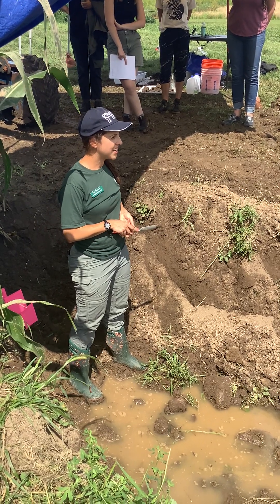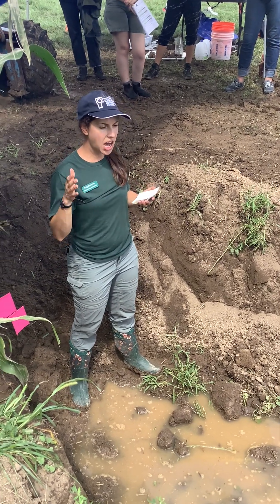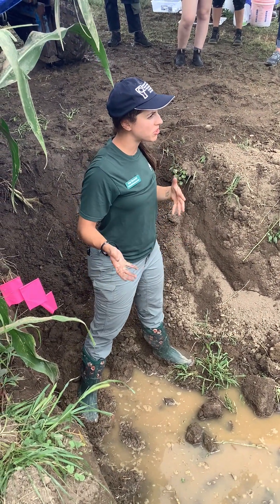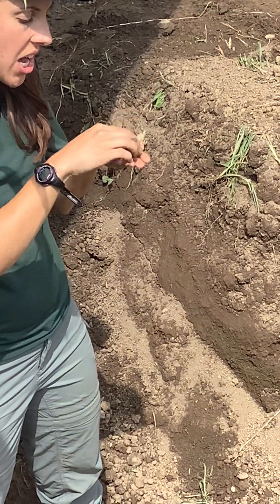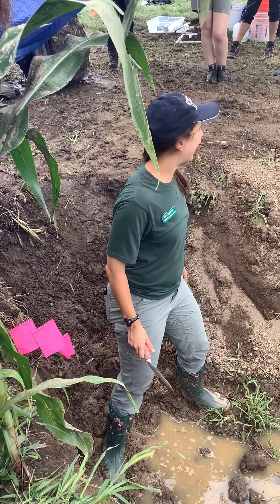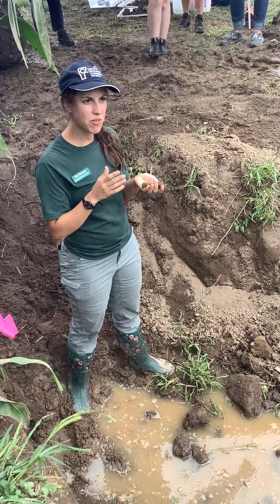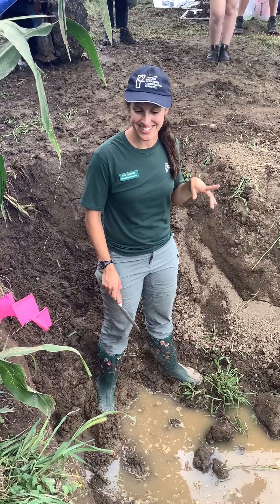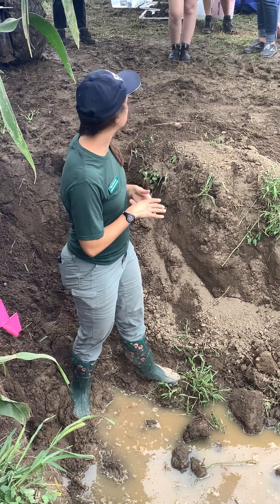Soil Health Field Intensive #1 - What's in a Soil Pit?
Katy Dynarski of Franklin County NRCD demonstrates how to examine a soil for color, structure, and biology at the Soil Health afternoon intensive at UVM Extension Northwest Crops and Soils 2023 Field Day.

This demonstration also includes discussion of inherent properties of soil vs. dynamic properties that can be influenced by management decisions.

Timestamps
00:00 Soil color and soil health
05:50 Soil structure and soil health (including discussion of tillage effects on soil compaction and health)
17:06 Visually assessing soil biology and soil health